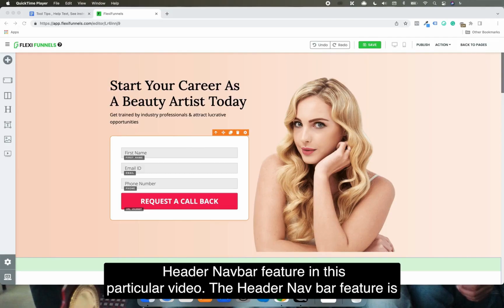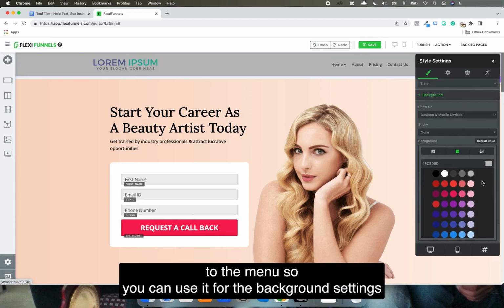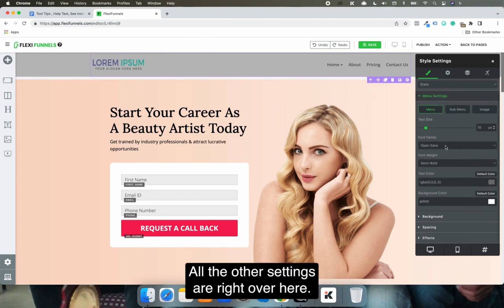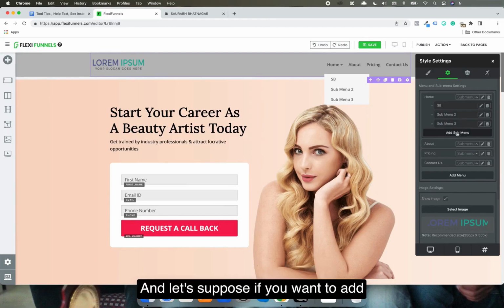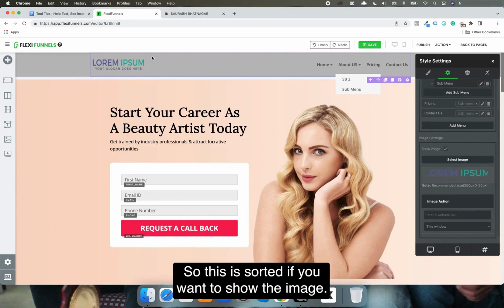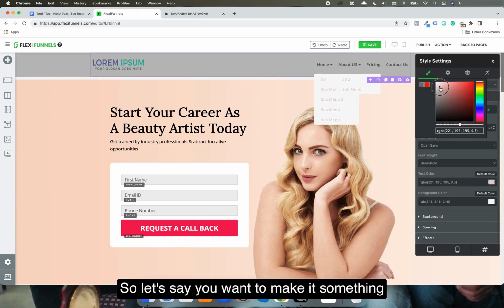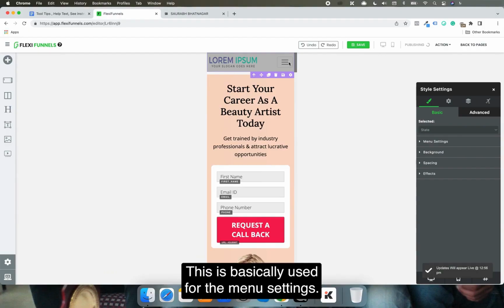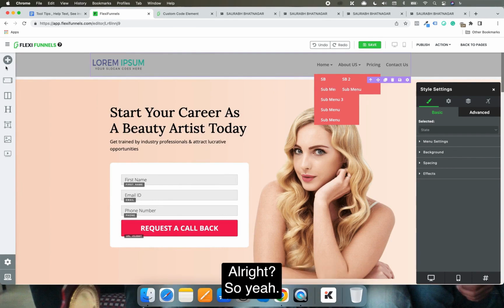How to Design a Perfect Website Header Menu in Minutes | FlexiFunnels 2025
In this tutorial, you'll learn how to create professional, mobile-responsive website headers and navigation bars using FlexiFunnels that guide visitors and boost conversions.

✅ What You'll Learn:

- Designing eye-catching header layouts that capture attention
- Adding navigation menus with dropdown functionality
- Making your navbar mobile-responsive and user-friendly
- Best practices for menu structure and CTA button placement
- Customizing colors, fonts, and branding elements
0 Real examples of high-converting navigation designs

Perfect for entrepreneurs, web designers, and business owners who want to create professional websites without hiring developers.

🎯 Why Your Header Matters:

- 50% of visitors decide to stay within 3 seconds
- Clear navigation increases conversions by 28%
- Mobile-responsive headers reduce bounce rate by 35%
- Professional design builds instant credibility